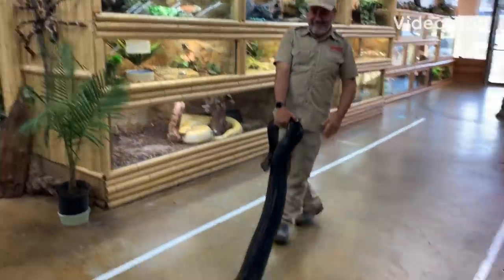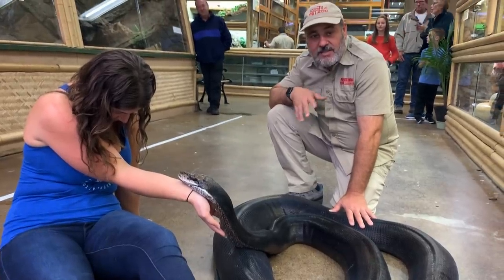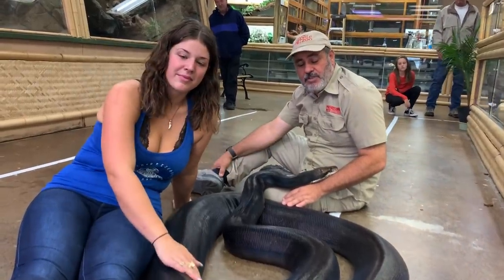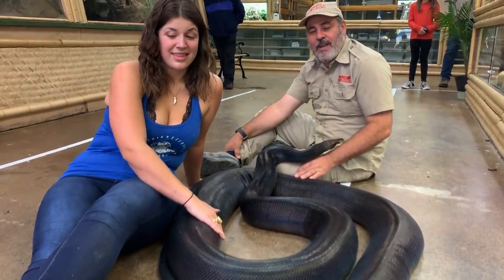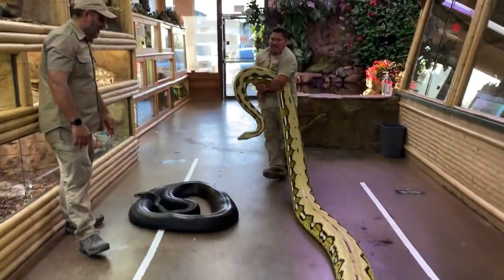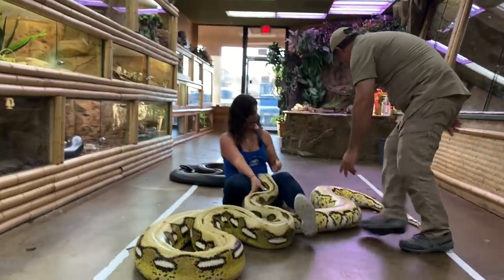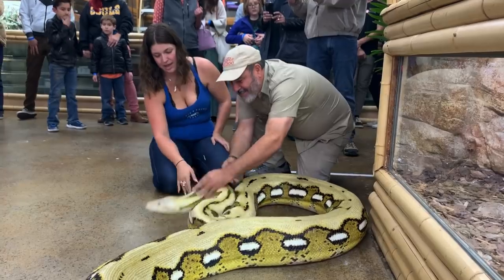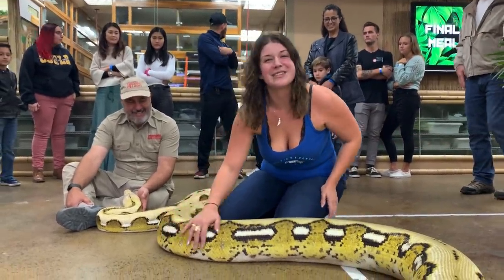CHILLIN' WITH A 300LB SNAKE | JAY PREHISTORIC PETS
Welcome to the WILDEST channel on YouTube, where Animals are FAMILY!

Join me for an incredible time at THE REPTILE ZOO in CALIFORNIA with Jay Brewer!

Jay is an awesome guy, fellow animal lover and if you ask me he is the KING of reptiles! It was such a pleasure to spend this past Thanksgiving weekend with him and his gorgeous collection of lovable lizards, snakes and gators! This is video number three of three, if you haven't already be sure to check out the other two videos! Feeding the alligators and meeting all the water monitors was absolutely amazing! Thank you @JayPrehistoricPetsTV!!

Follow the Wild Family on Instagram

Limited Edition Stay Wild! merchandise available now

Meet me and the rest of the Wild Family when you schedule a Wild Encounters Tour

Never Forget, Animals are Family.

BIG SHOUT OUT TO JAY & THE ENTIRE PREHISTORIC PETS FAMILY FOR MAKING A FEW OF MY DREAMS COME TRUE!!! Tell 'em who sent you!